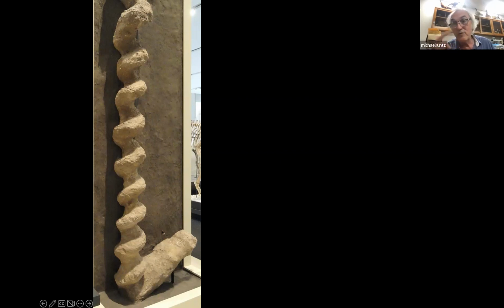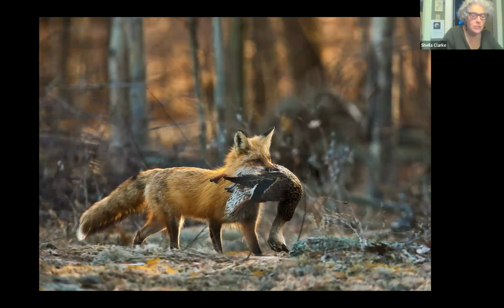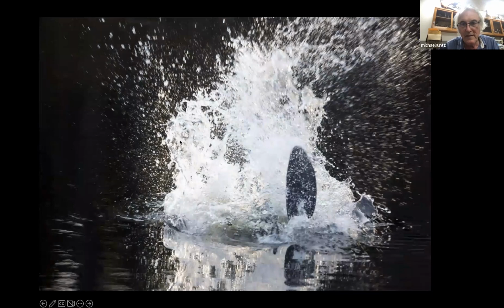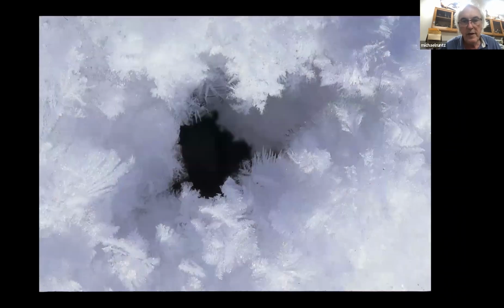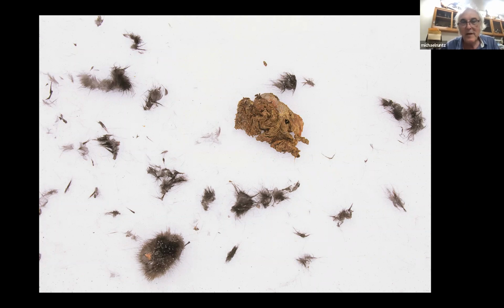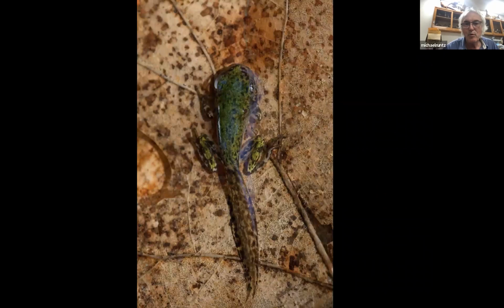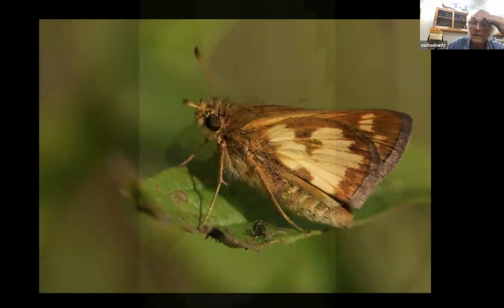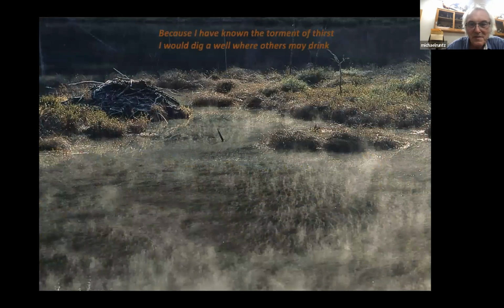Michael Runtz: Beavers: The Most Powerful Animals in the World